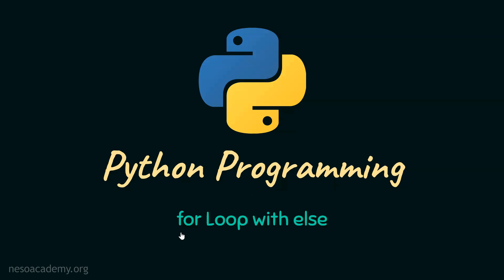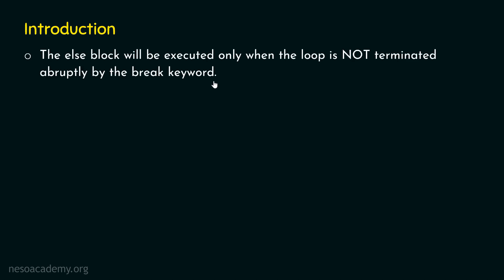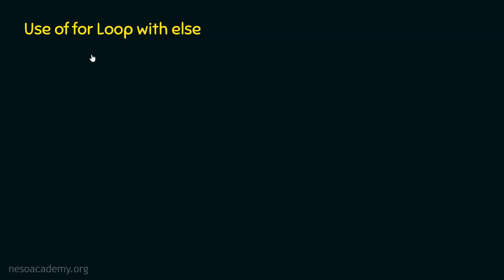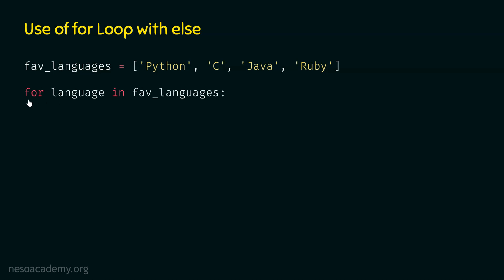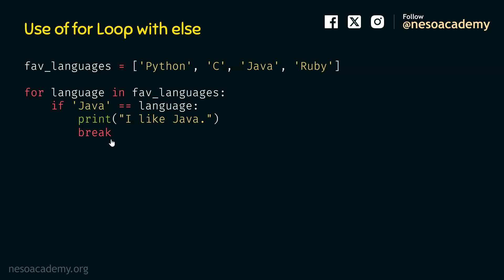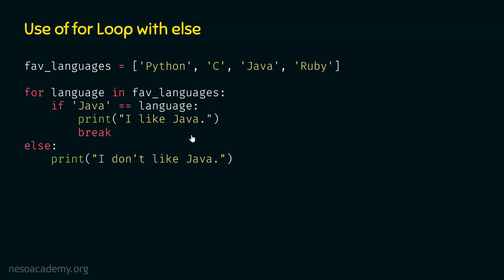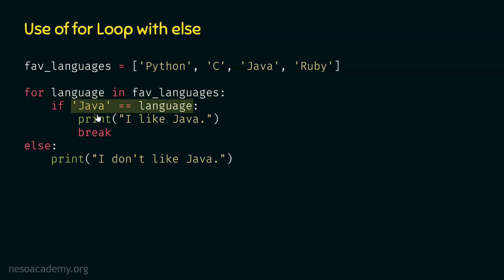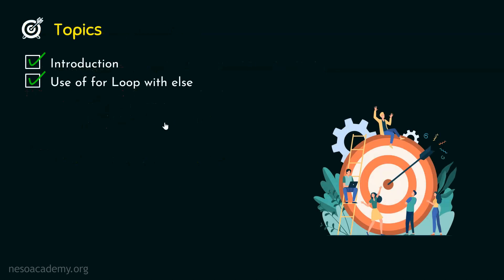for Loop with else in Python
Python Programming: for Loop with else in Python
Topics discussed:
1. Introduction to for Loop with else Block.
2. Use of for Loop with else Block.